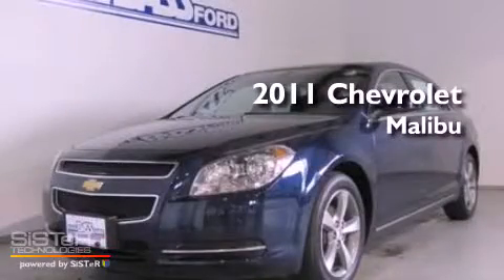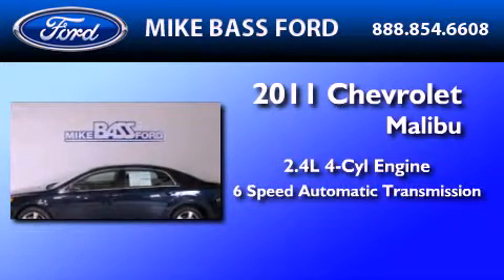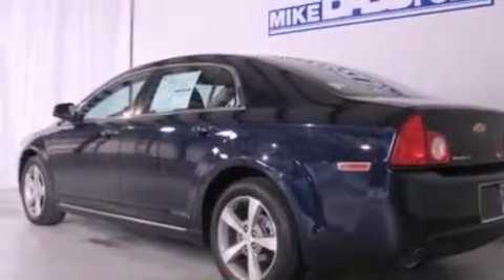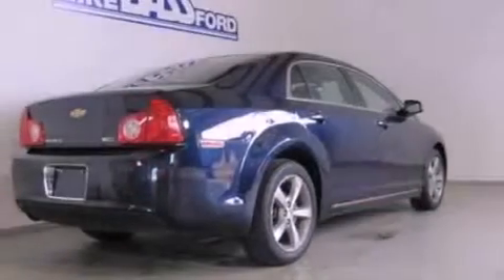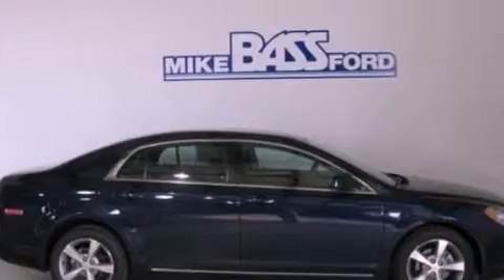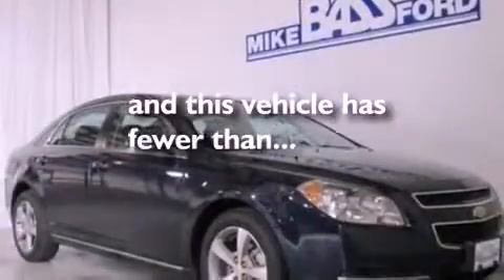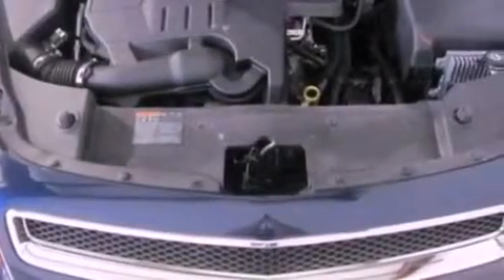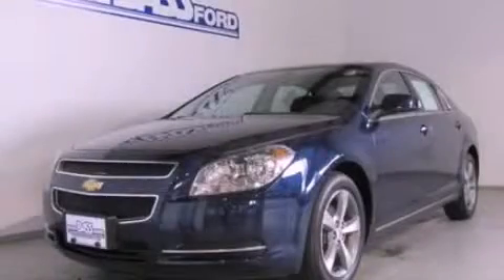2011 CHEVROLET MALIBU Sheffield Village OH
Year : 2011

 Make : CHEVROLET

 Model : MALIBU

 Engine : 2.4L I4

 Trans . : AUTO 6SPD

 Exterior : DARK BLUE

 Miles : 28,754

 Interior : EBONY

 5050 Detroit Road

 Preowned 2011 CHEVROLET MALIBU Sheffield Village  OH